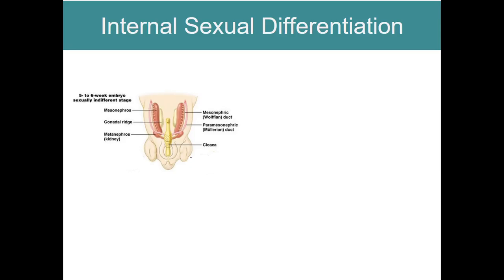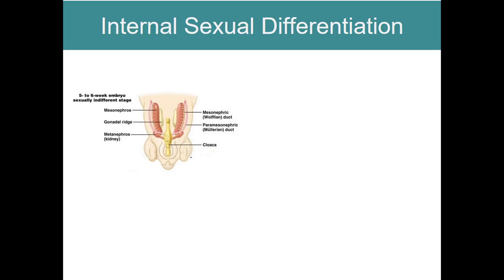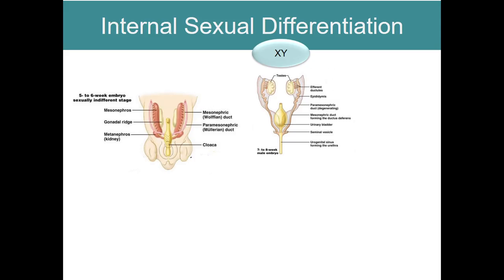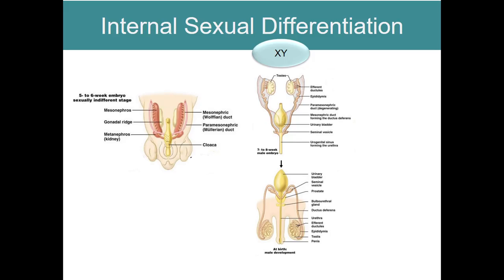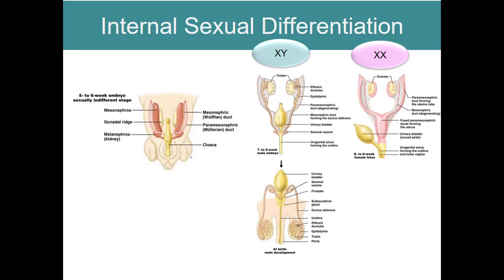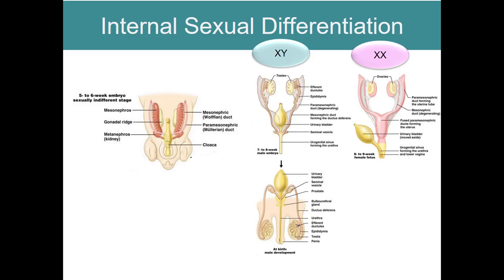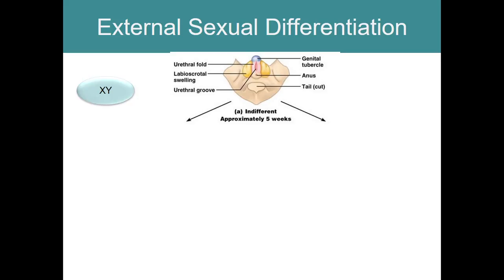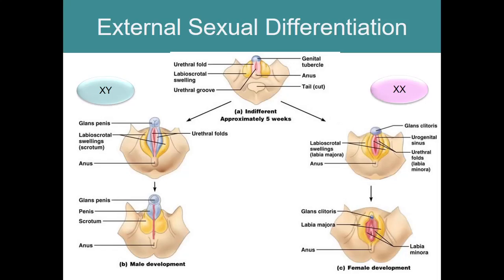Human Sexuality Ch 2 Sexual differentiation